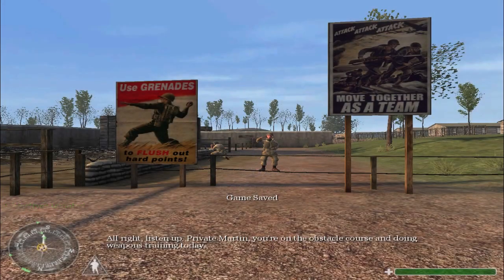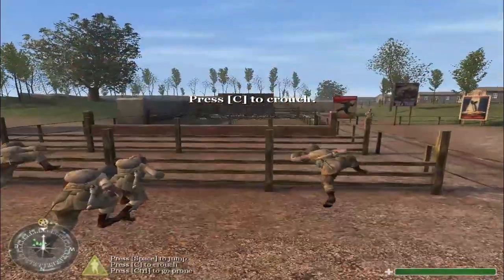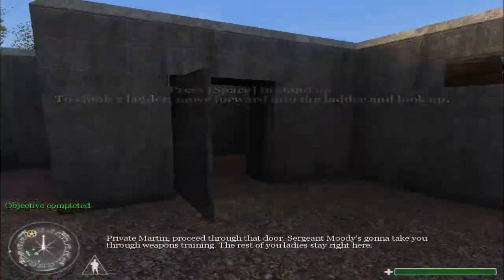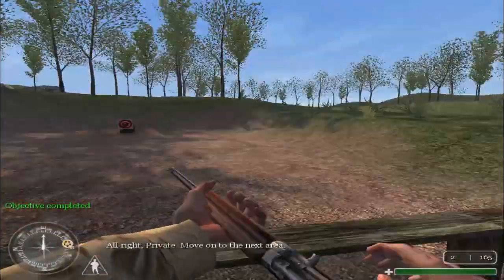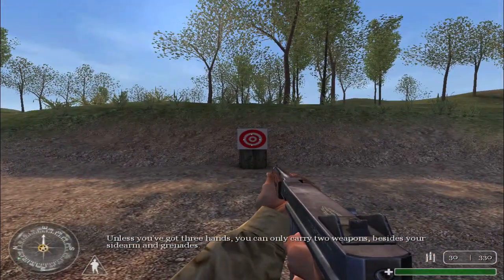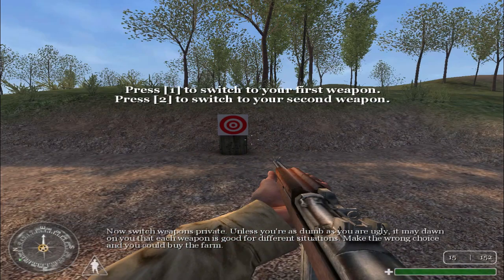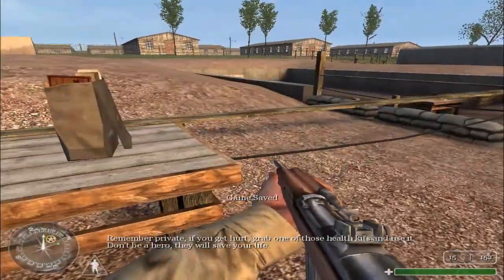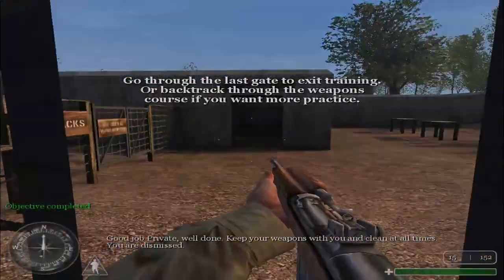Call of Duty 1 Mission 1 - Camp Toccoa | Training | Full HD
Objectives of this Mission:

1. You will begin the mission on a training field. The first thing you will have to do is, look at each sign.
2. Once you've looked at each sign, enter the obstacle course.
3. The obstacle course will be teaching you about the basics and the game controls.
4. After finishing the obstacle course, pick up both Carbines on the table and use them to shoot the target 12 times.
5. Once you've finished the Carbine training, replace it with a Springfield sniper rifle and shoot the target 4 times.
6. After finishing the Springfield training as well, pick up the Thompson submachine gun and shoot the target 10 more times.
7. Once you've finished the weapon training, you will have to pick up some grenades and throw them into each window from the ruined building.
8. After successfully finishing the grenade training, pick up the explosive charge on the table and plant it on the wall in order to blow it up.
9. Once you've blown up the wall, walk through the last gate to exit the training field and finish the mission.

Keep Supporting